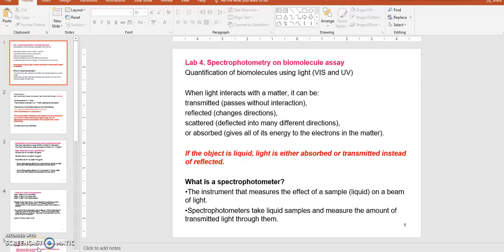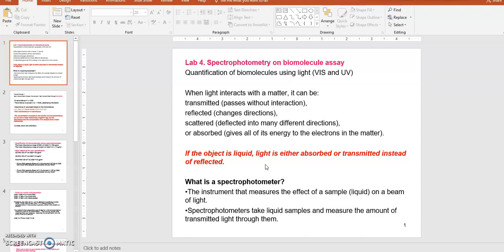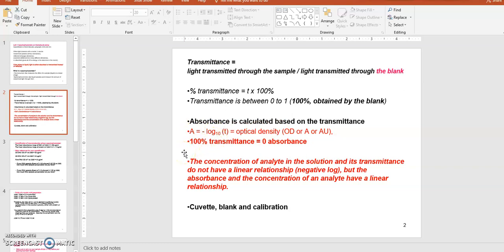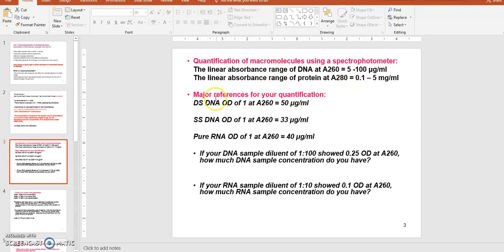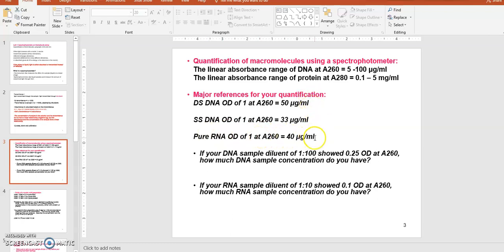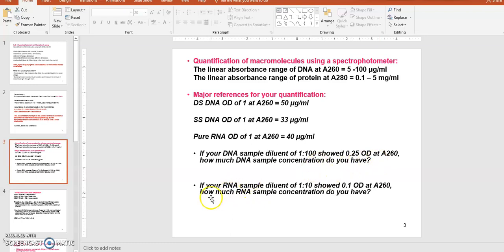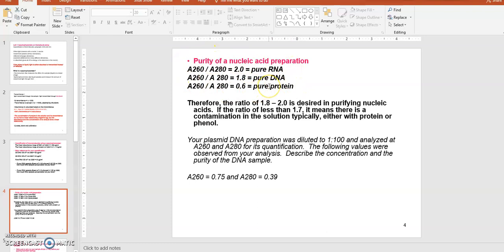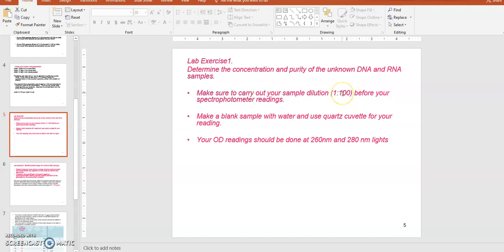BIOT Lab4 -1